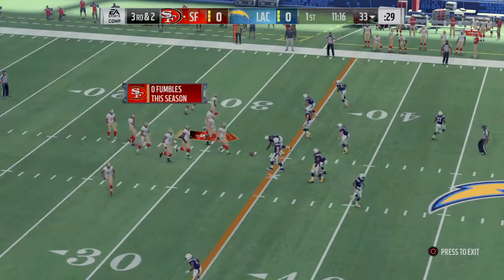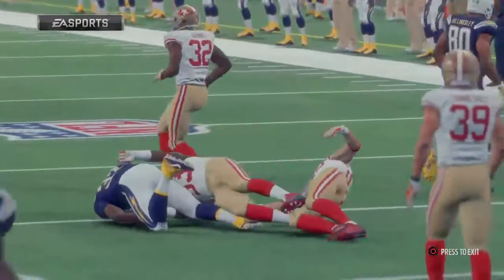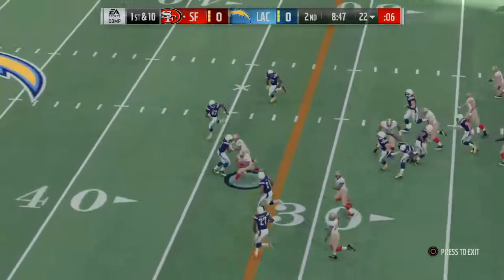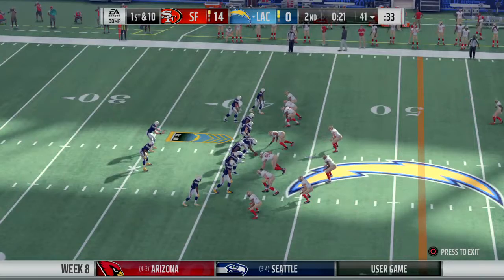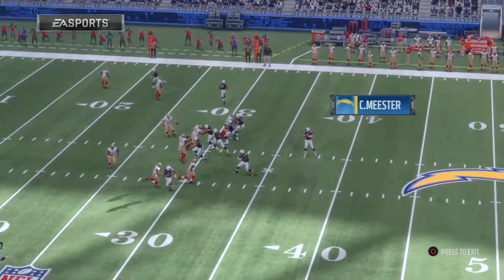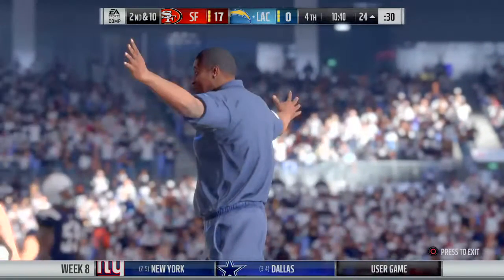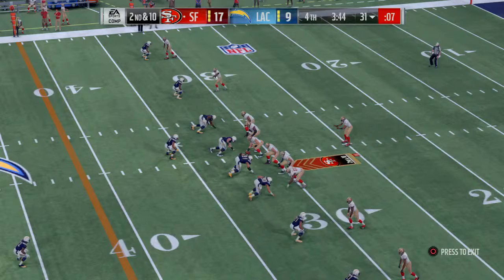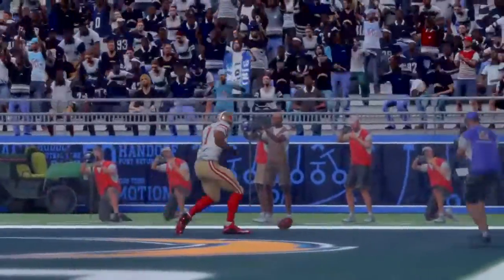Chargers vs 49ers - S5 WK8